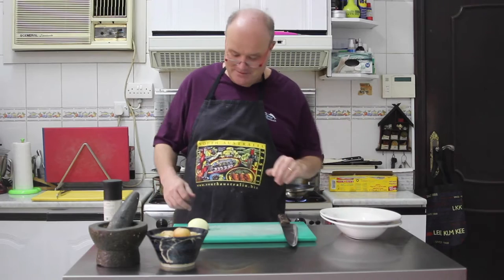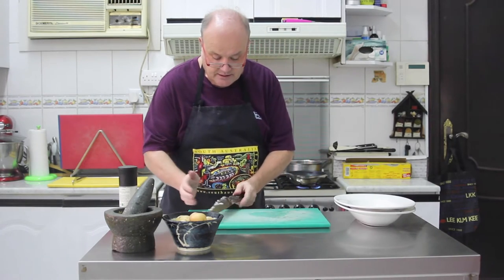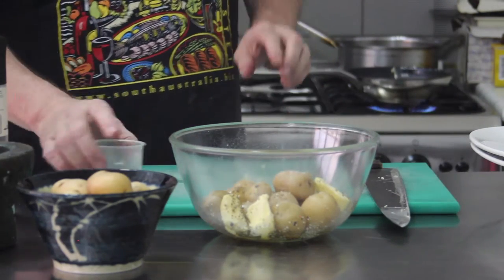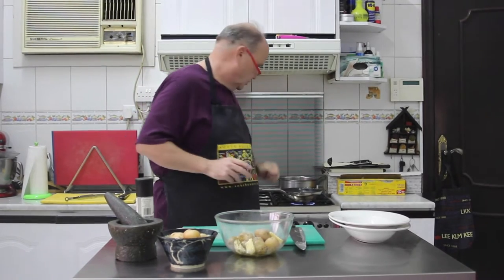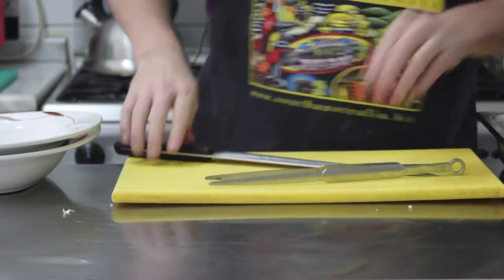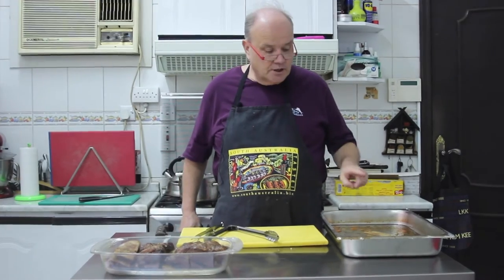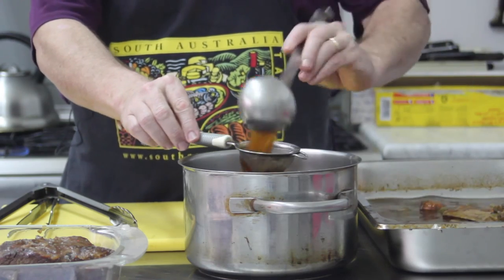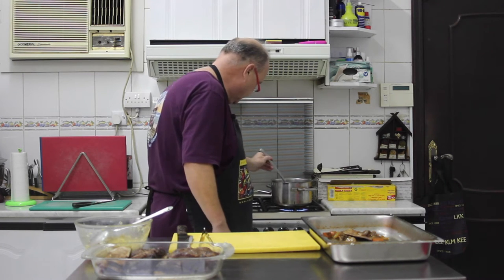Andy Cuthbert Cooks | Episode 4 | Plating the Ribs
The conclusion to our Braised Beef Short Ribs served with some crushed potatoes.